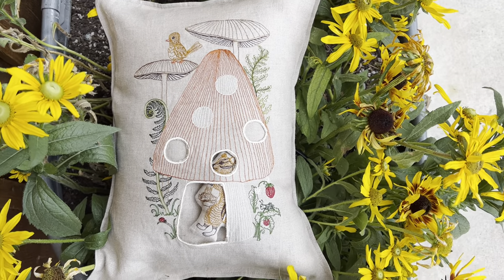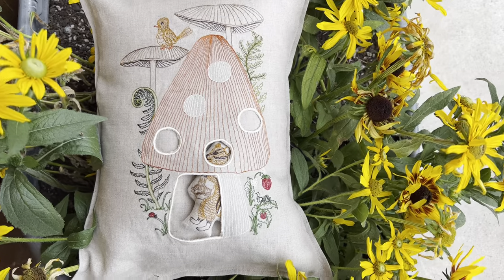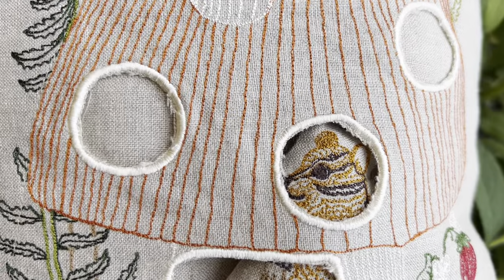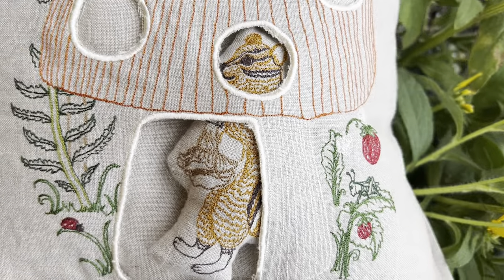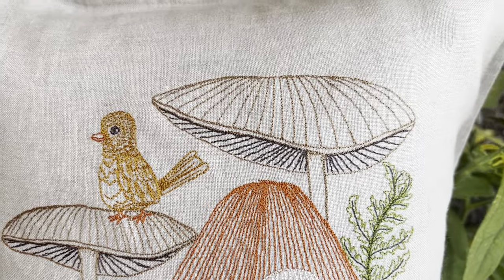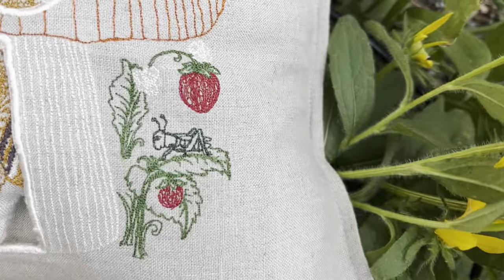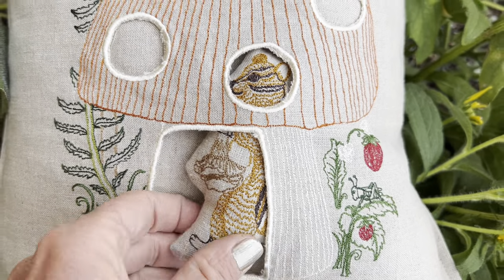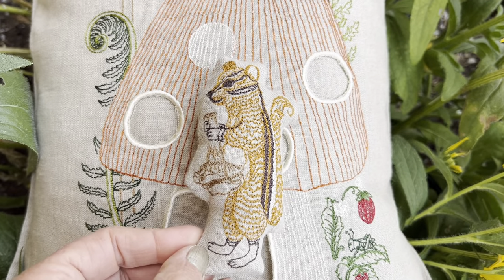Behind the Design - Mushroom House Pocket Pillow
Welcome to the mushroom house, home to a foraging chipmunk! Stephanie gives us a tour of the Mushroom House and describes the details of this chipmunk's natural habitat.